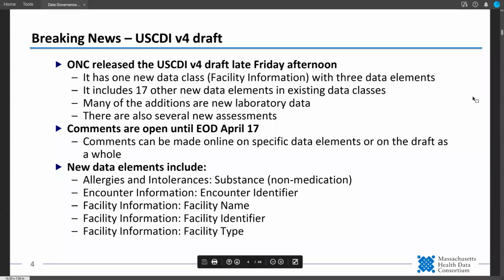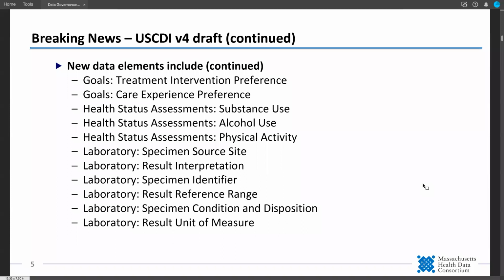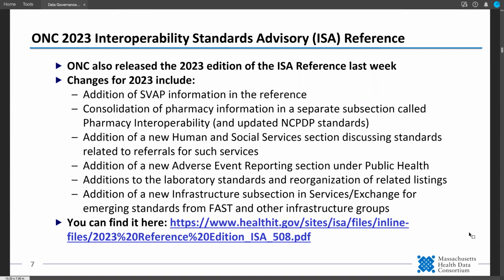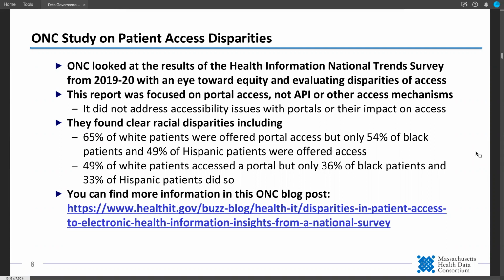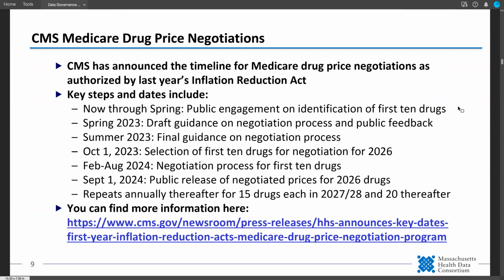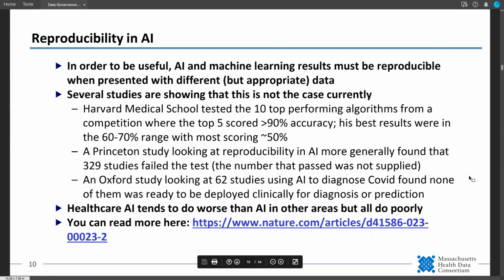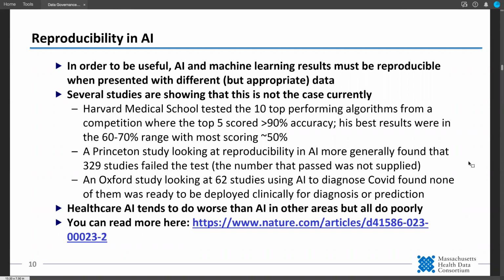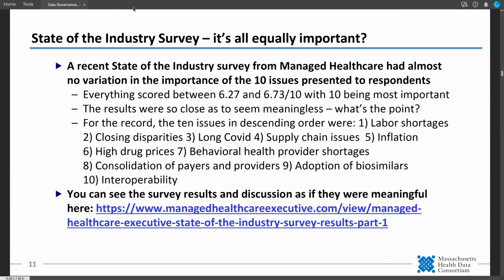Industry Updates Jan 18, 2023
Industry updates Jan 18, 2023 - Janice Karin, MHDC's Director of Integration Technologies, shares recent industry updates and trends during the MHDC Data Governance Collaborative (DGC) meeting. Interested in joining?